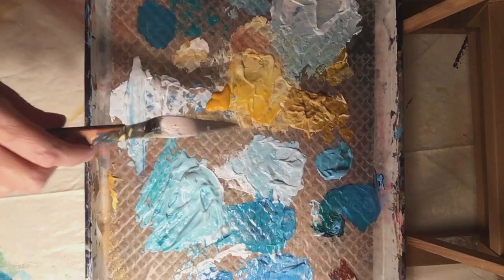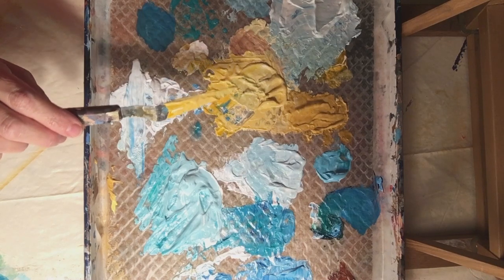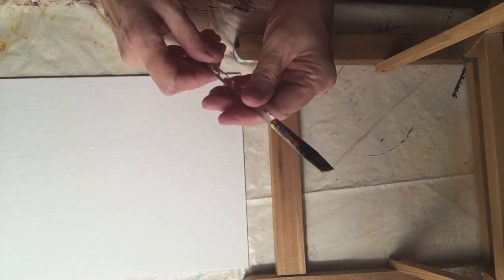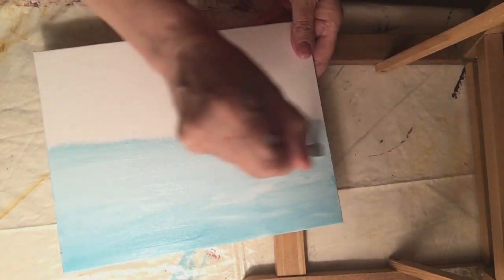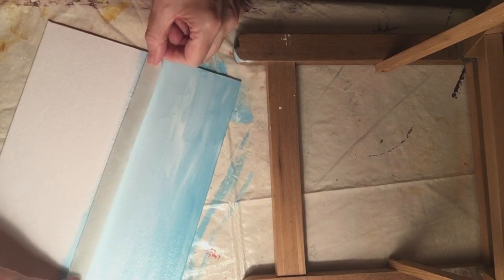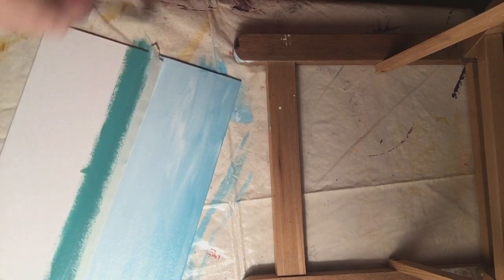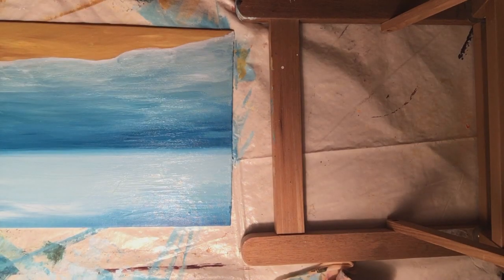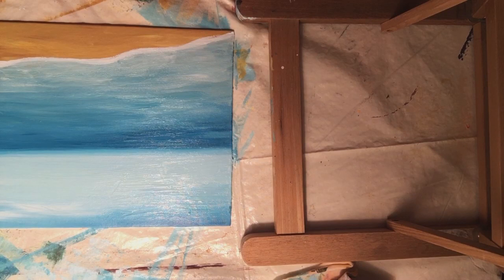Acrylic Paint Tutorial how to paint Seascape with Acrylic paint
How to increase your profit on art by decreasing the cost of art supplies. Money saving ideas to create great art on a budget. For art students and those interested in learning more about acrylic painting.

Art on a budget an easy Seascape painting using Acrylic paint.

If you would like to contribute directly to Art on a Budget;

My art is available at;

My Books;
Never Brush A Snake’s Teeth

A Night at the Zoo

I recommend Golden Maple Paint Brushes
Available at Amazon 6 brushes under $20.00 USD